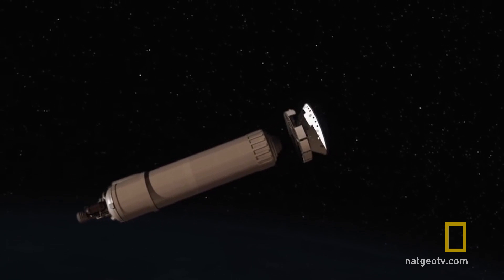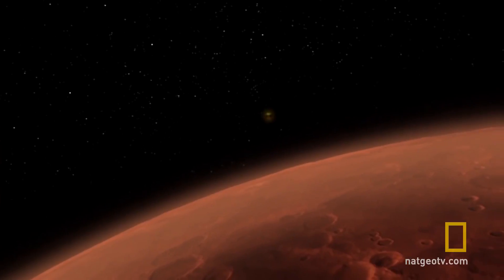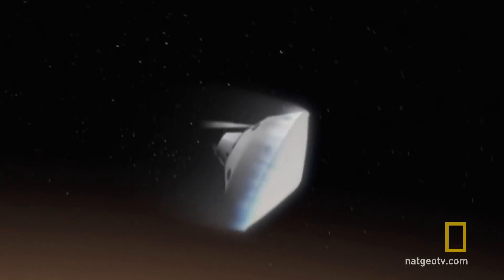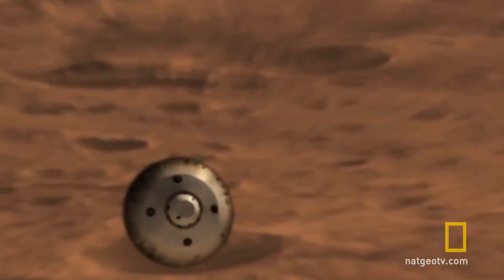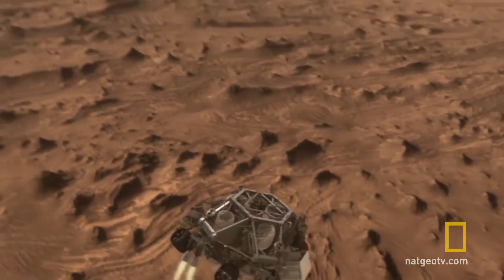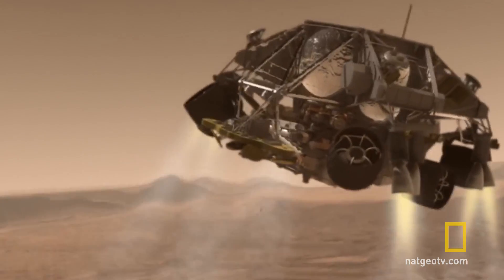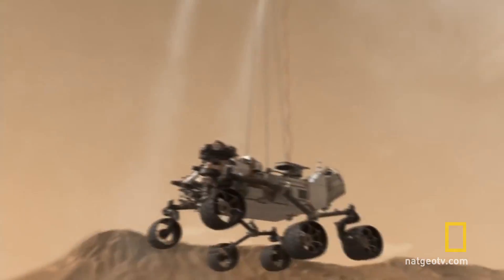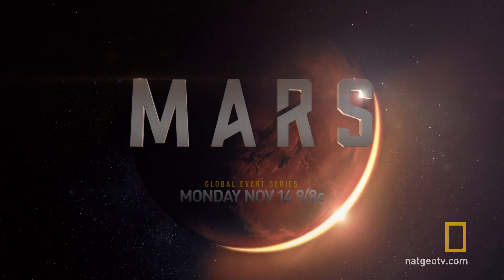Landing Safely on Mars | MARS: How to Get to Mars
Navigating a rocket ship to its predetermined landing site as it plummets towards the surface of Mars, without crashing, can be tricky business.

About MARS:
From executive producers Brian Grazer & Ron Howard, MARS is an epic series following a thrilling quest - in 2032 - to colonize Mars. In a unique blend of scripted drama and feature-film caliber visual effects, intercut with documentary sequences, the series presents what the greatest minds in space exploration are doing to make traveling to Mars a reality, and shows us the world they seek.